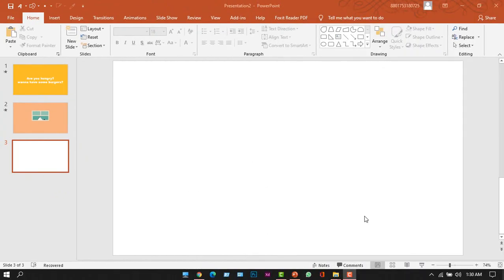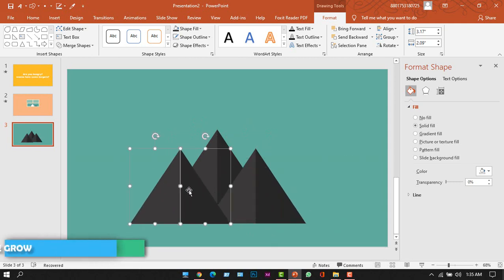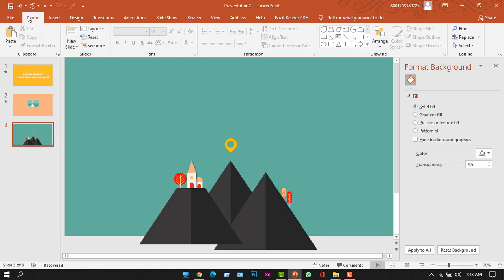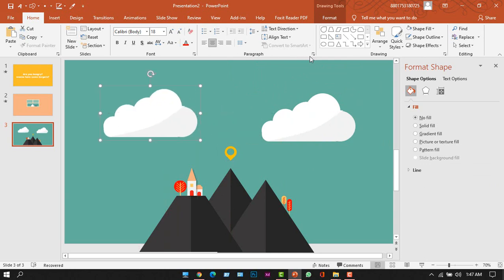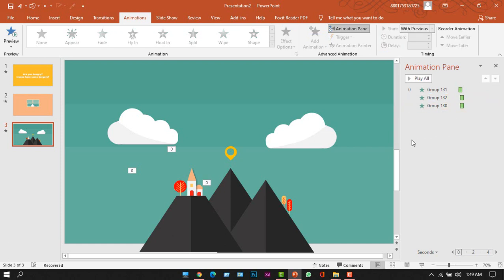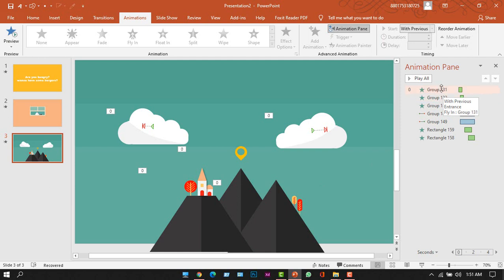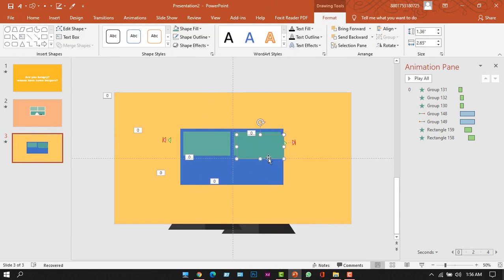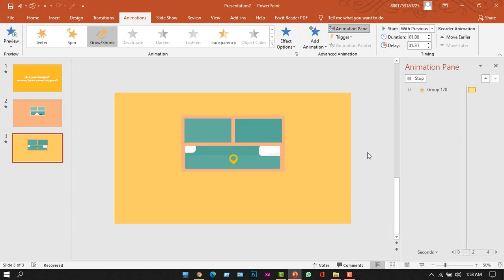Powerpoint Gif | Powerpoint animation | Eplainer video | with vectors tutorial.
Tell stories with powerpoint gif . Make explainer videos with powerpoint animations. Beginner friendly tutorial. easy and fast .